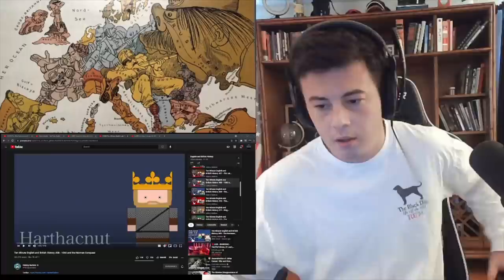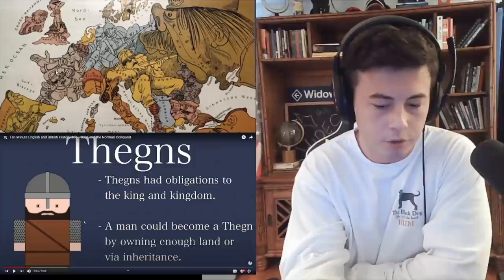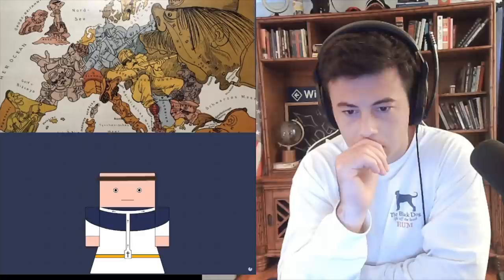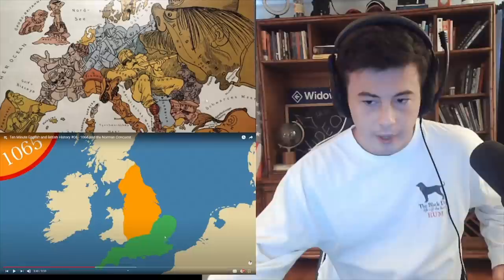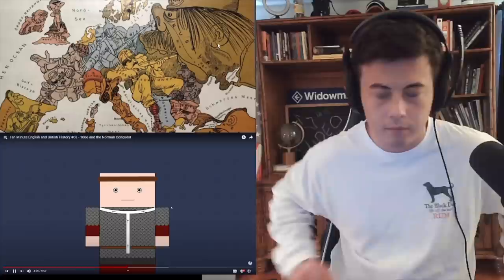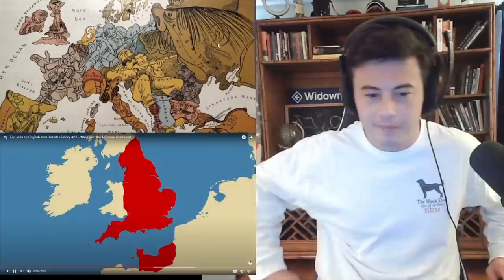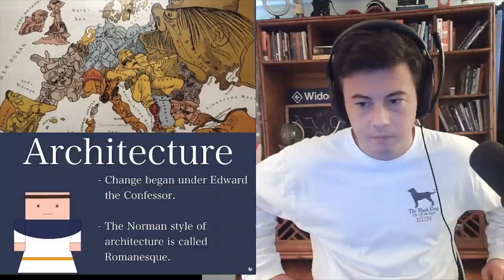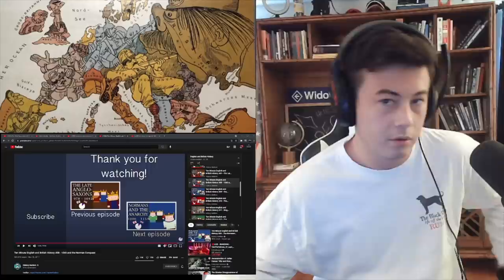American Reacts to English and British History #8